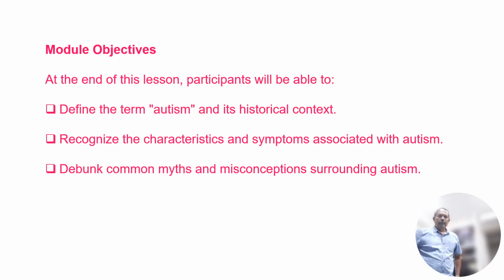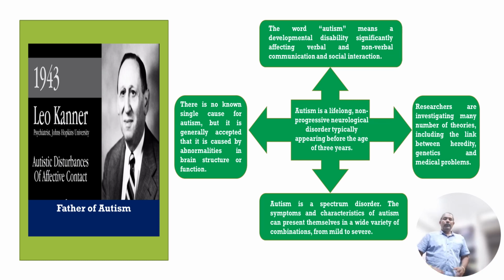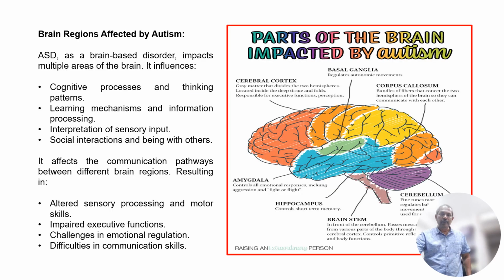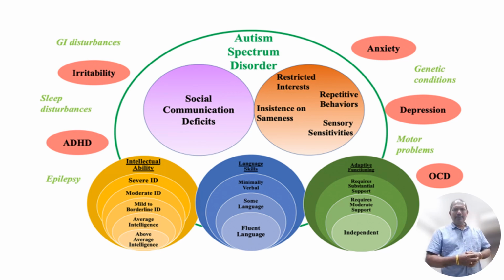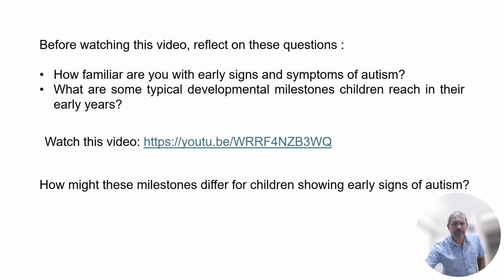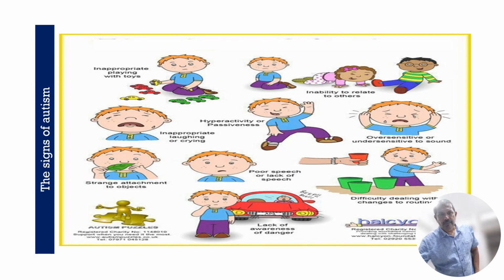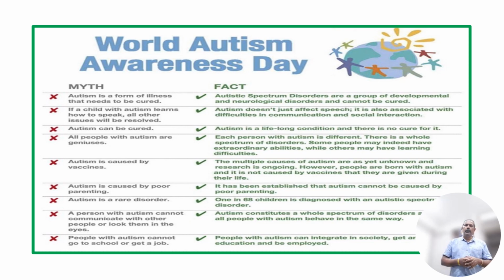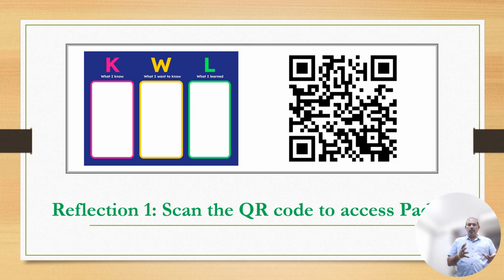Module 1 Session 1a: Understanding Autism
Welcome to the inaugural module, providing insights into autism: debunking myths, understanding its general characteristics, and shedding light on the reality of children with autism. Let's delve into this important topic together.